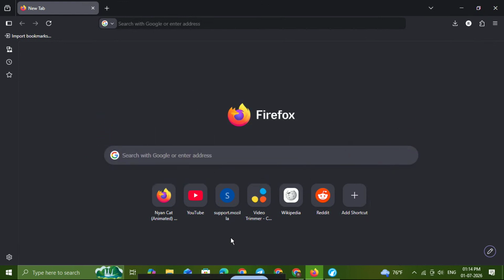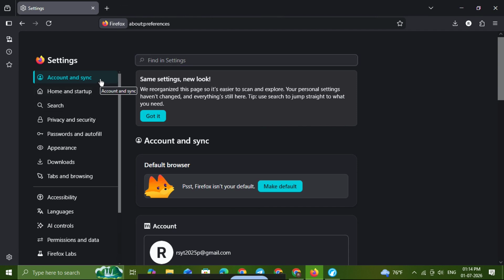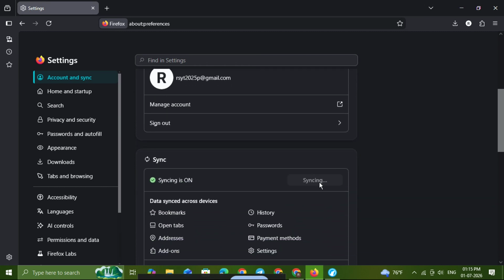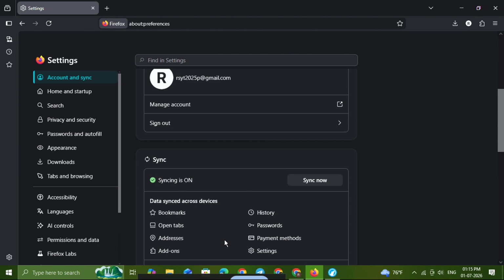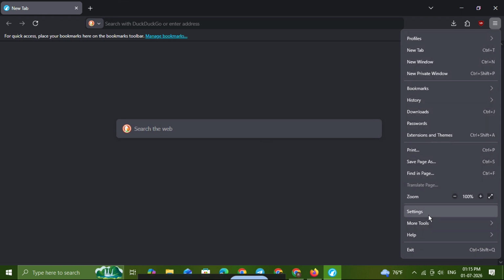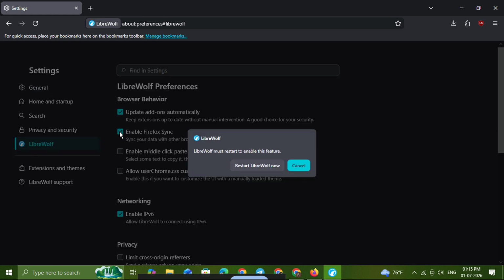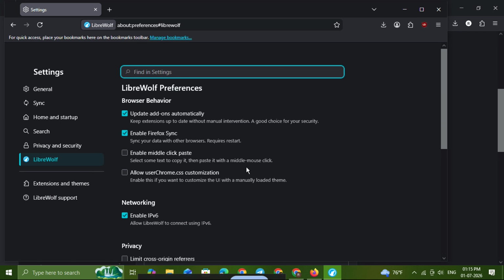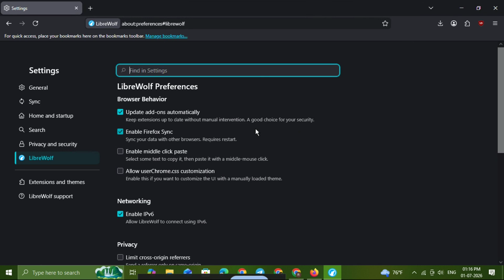How To Migrate From Firefox To LibreWolf (Easy Guide)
Learn how to migrate from Firefox to LibreWolf using Firefox Sync in this simple step-by-step tutorial. Follow along to sync your Firefox data, enable Firefox Sync in LibreWolf, and complete the switch smoothly.

🕚Timestamps:
0:00 Intro
0:20 Open Firefox Settings
0:42 Go To Account And Sync
1:00 Click Sync Now
1:23 Open LibreWolf Settings
1:42 Enable Firefox Sync In LibreWolf
2:02 Restart LibreWolf If Prompted
2:16 Outro

✍️What You'll Learn In This Video:
• How To Sync Firefox Data Before Switching To LibreWolf
• How To Open Firefox Settings And Find Account And Sync
• How To Use Sync Now To Upload Browser Data
• How To Enable Firefox Sync In LibreWolf
• How To Restart LibreWolf After Changing Sync Settings
• How To Migrate Bookmarks, Passwords, And Browser Data
• How To Switch From Firefox To LibreWolf Smoothly
• How To Complete A Firefox To LibreWolf Transition

💡Pro Tips:
• Make sure you are signed into the correct Firefox account before syncing.
• Wait for Sync Now to finish completely before opening LibreWolf.
• Check which data types are enabled in Firefox Sync if you want bookmarks or passwords included.
• Restart LibreWolf after enabling Sync so the setting applies properly.
• If data does not appear right away, give it a few minutes to finish syncing.

🌐 Access LibreWolf Here:
librewolf.net

📱 How To Download LibreWolf Mobile:
LibreWolf does not currently offer an official mobile app.

LibreWolf, Firefox, Firefox Sync, browser migration, how to migrate from Firefox to LibreWolf, LibreWolf tutorial, Firefox tutorial, privacy browser, browser settings, sync now, bookmarks sync, password sync, software tutorial, tech guide